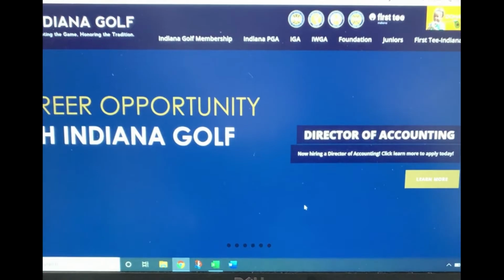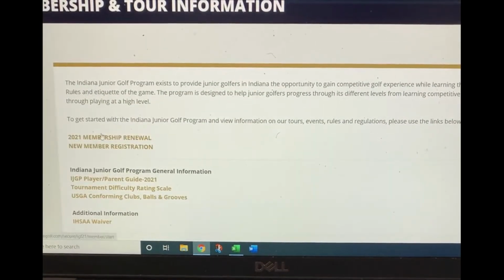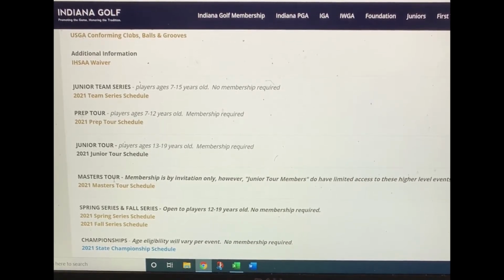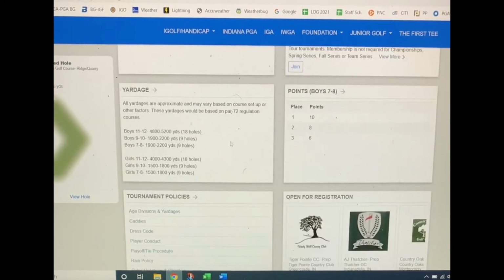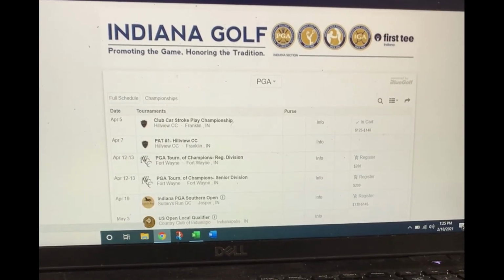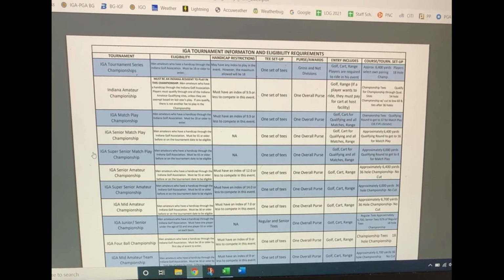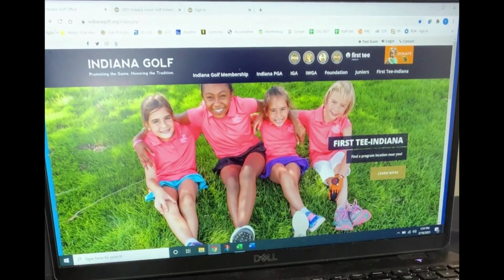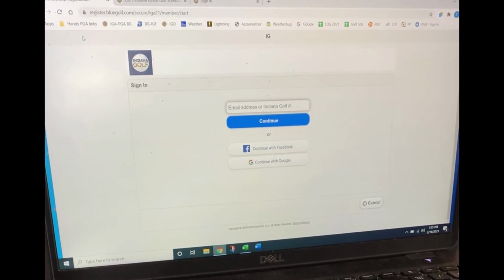2021 Rules Ready #1